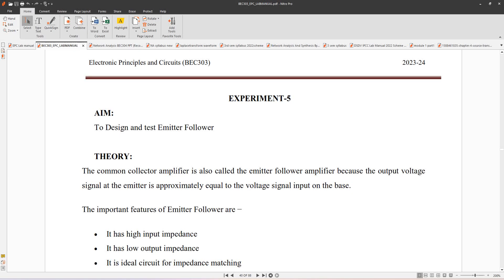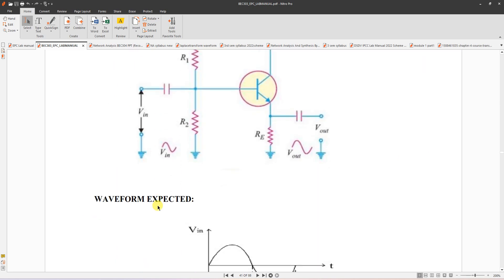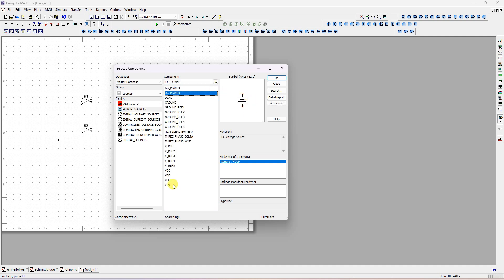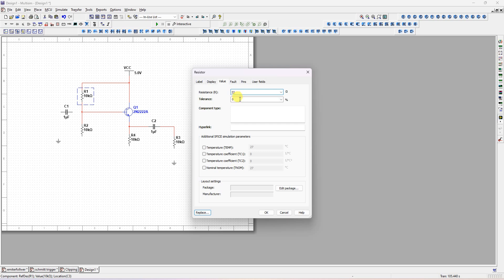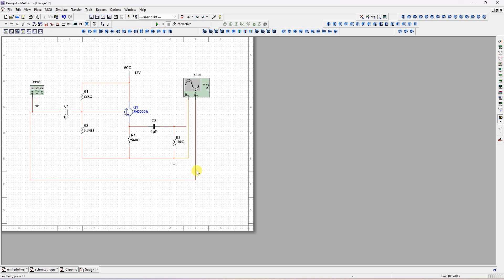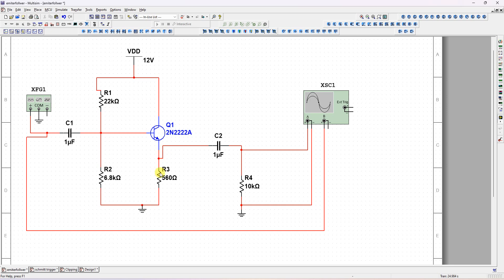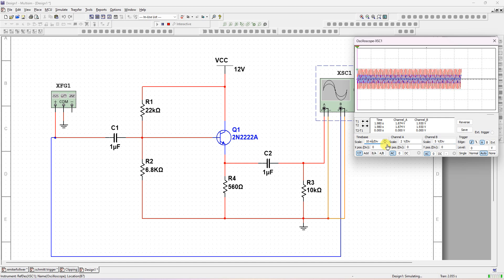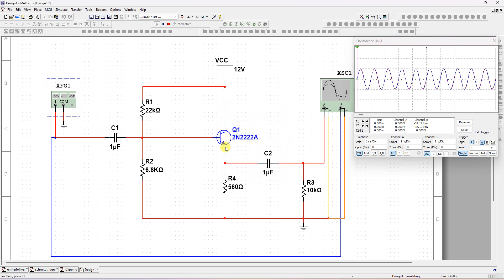BEC303 Design and Test Emitter follower using Multisim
EPC Lab